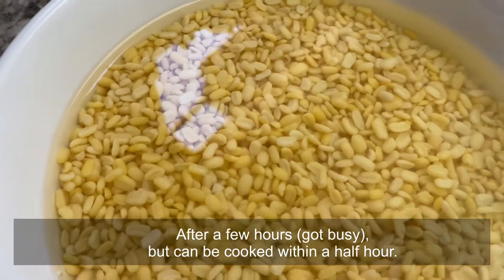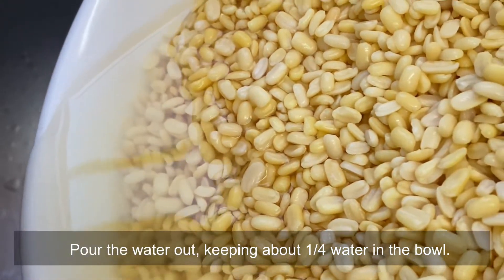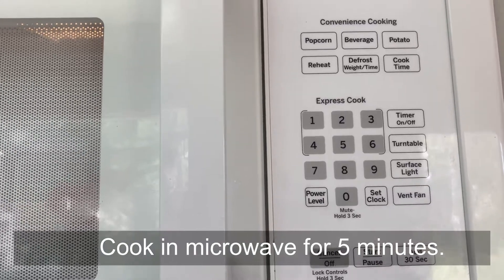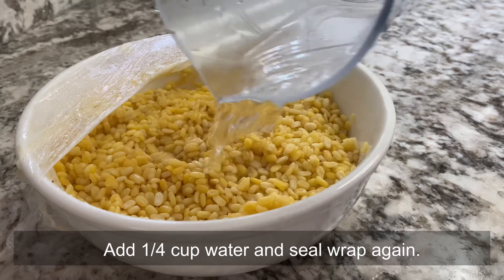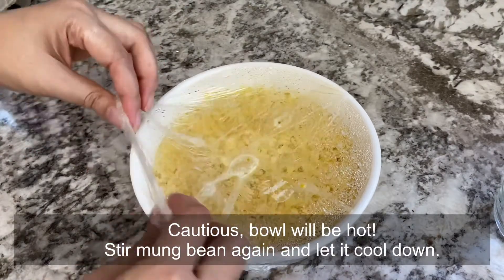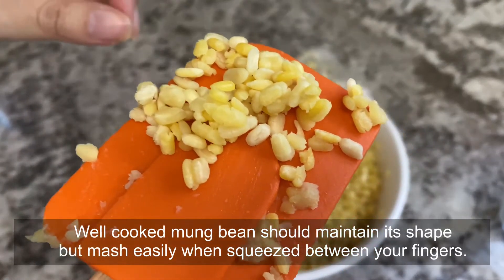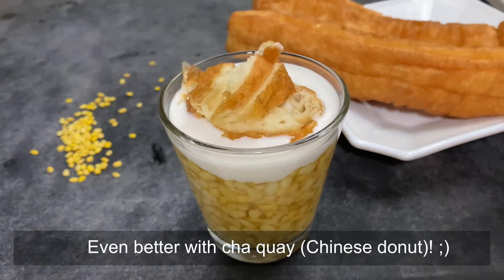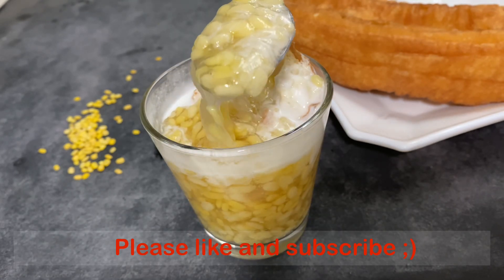Cambodian Mung Bean Pudding with Coconut Milk - បង្អែម​តៅស័ន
Mung Bean Pudding with Coconut Milk - បង្អែម​តៅស័ន Thaov Sone